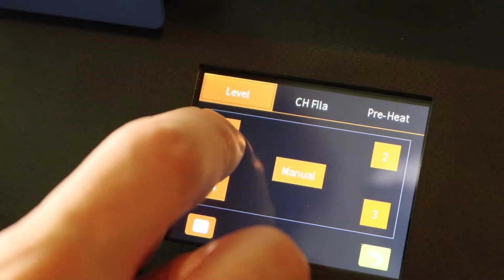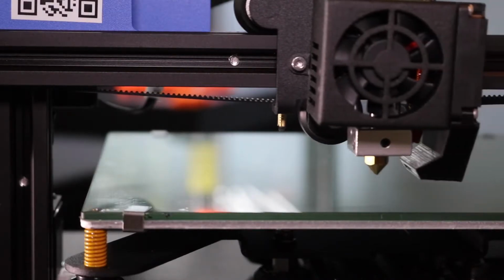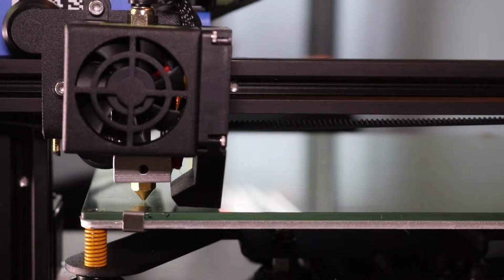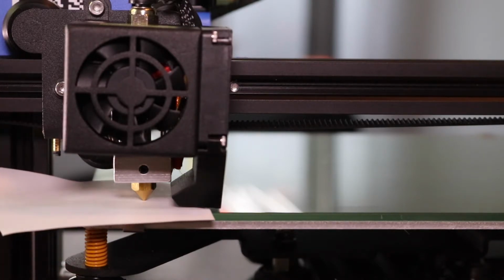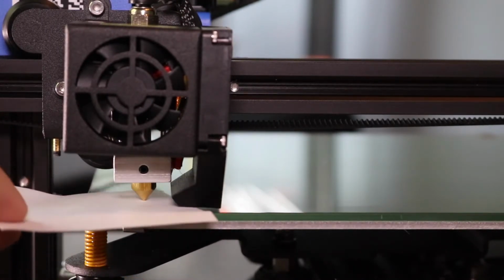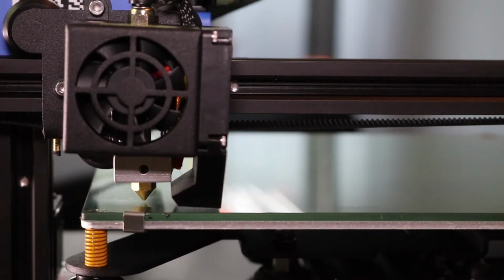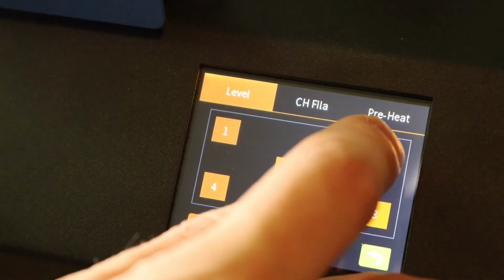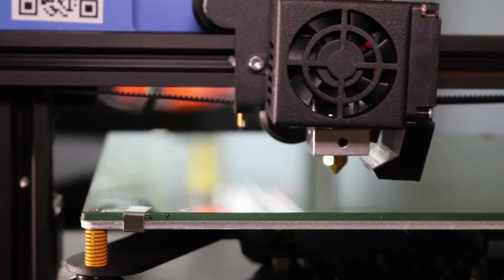Manually Calibrating and Bed Leveling for the Anet ET4X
Manually calibrating the bed on a 3D printer can be a challenging process, but have no fear! I put together this video to help you understand the Anet ET4X bed levelling process. MORE BELOW ↡↡↡↡

TOOLS & STUFF:

Anet ET4X 3D Printer Kit - Amazon